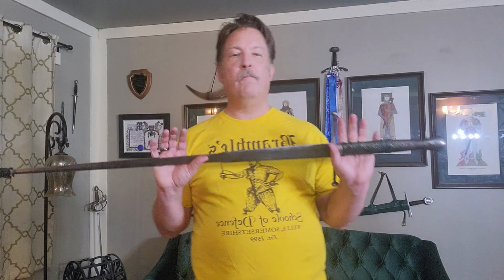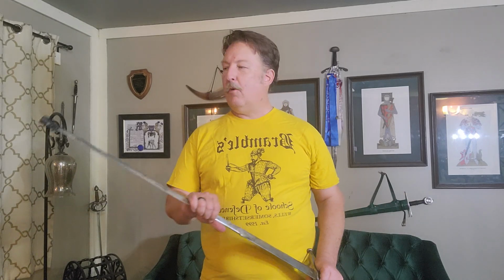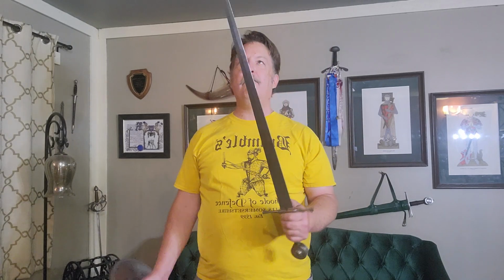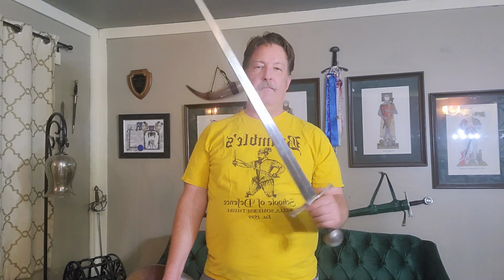Swords for various armored and unarmored games